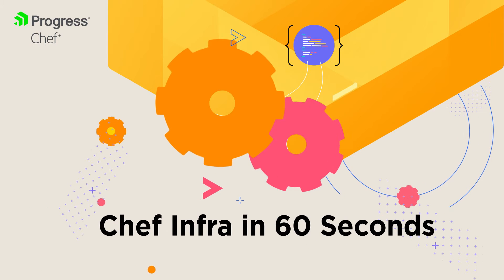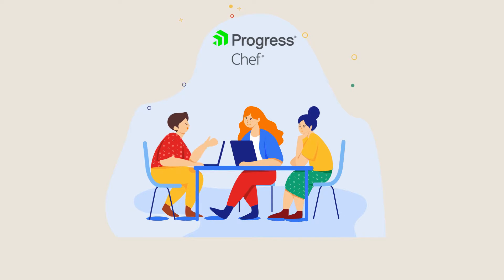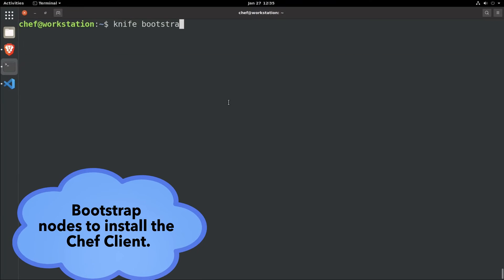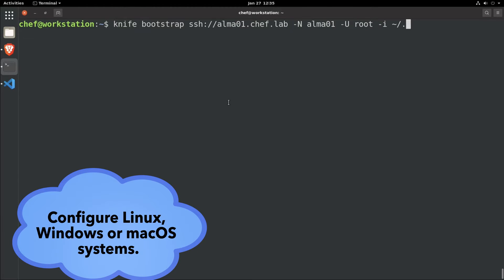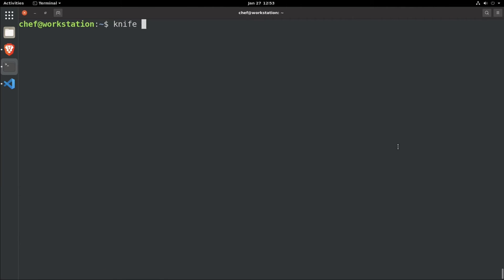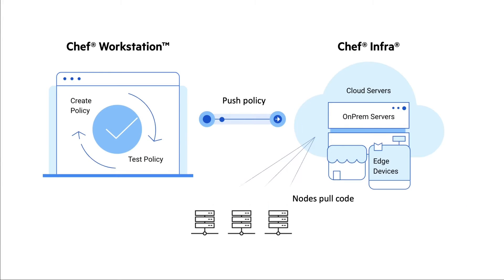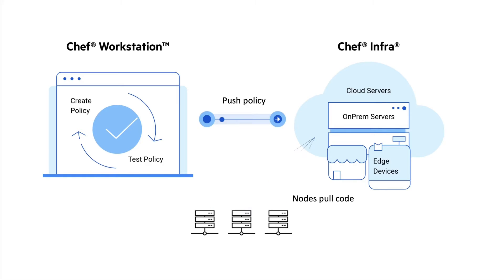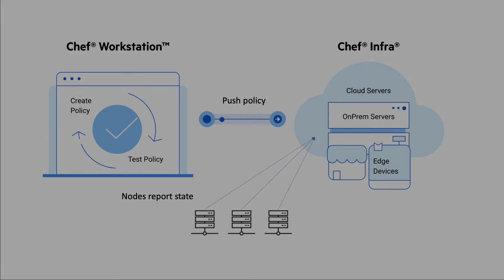Chef Infra in 60 Seconds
Today’s Chef Infra gives DevSecOps teams the tools they need to make infrastructure as code a reality in the cloud, on-prem, and on the edge. Watch this short video to see the latest innovations.